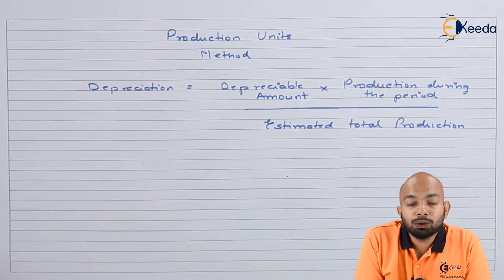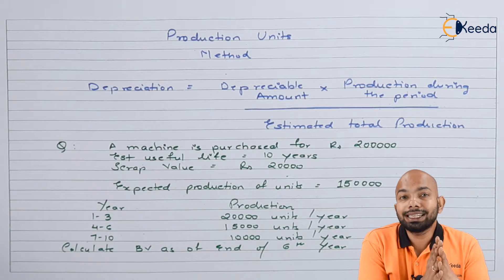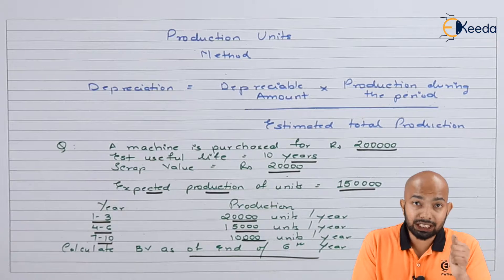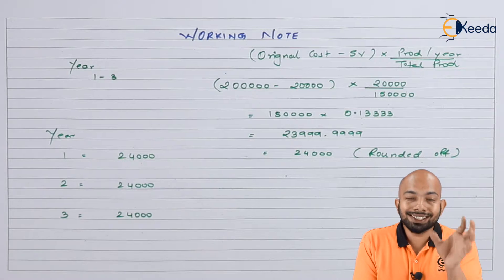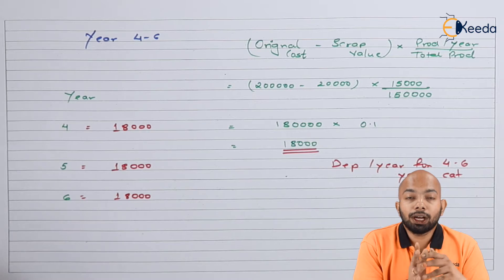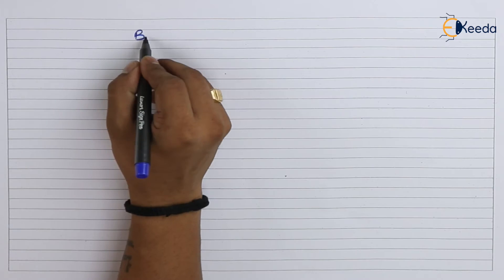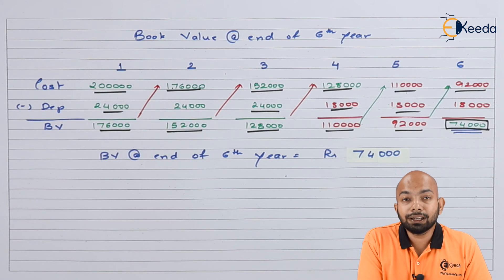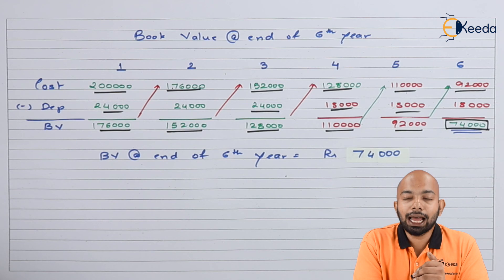Production Unit Method Problem - Depreciation Accounting - CA CPT Accounts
Video Name - Production Unit Method Problem

Chapter - Depreciation Accounting

Watch the video lecture on topic Production Unit Method Problem of Subject CA CPT Fundamentals of Accounting by Professor Hrishikesh Revankar. Watch all Commerce and Management lectures with Ekeeda.

Happy Learning.